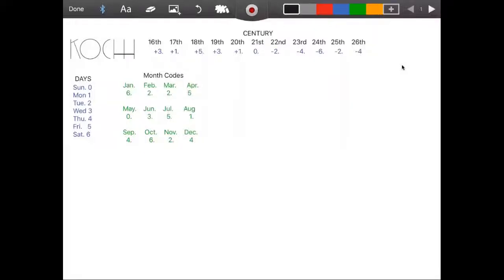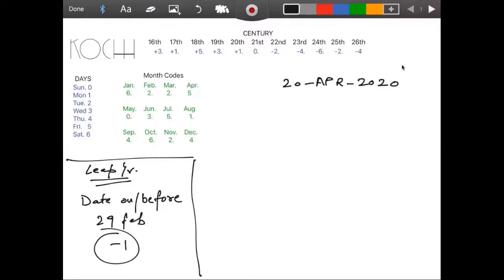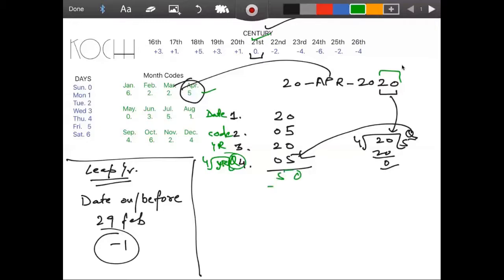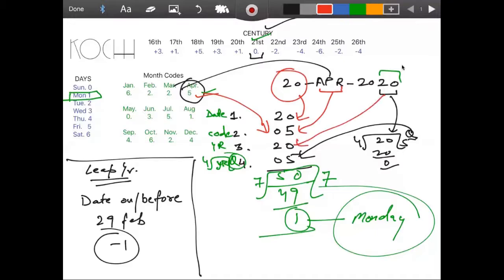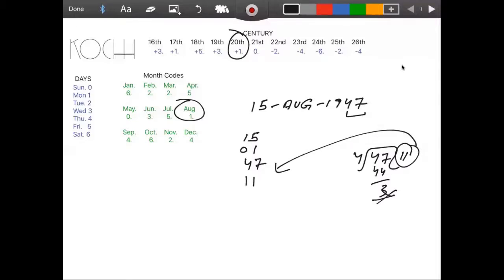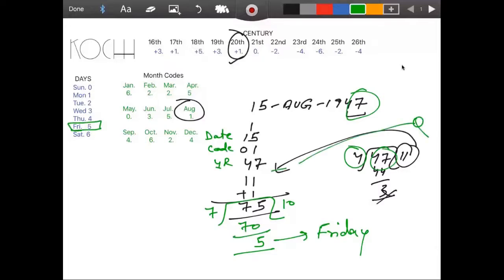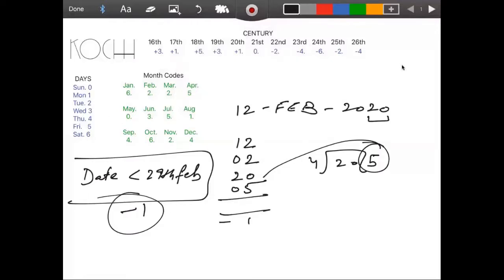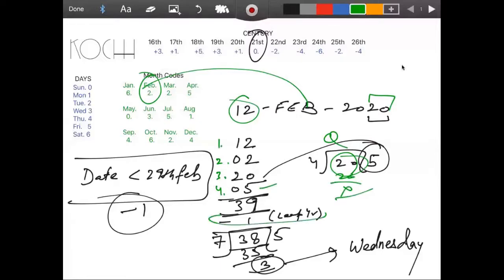Calendar - Math Shortcut for NID NIFT CEED IIT Entrance Exam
Here is a free lesson for you all. Part 1 of Calendar Shortcuts has been uploaded free.